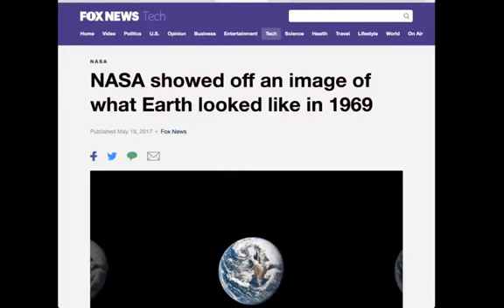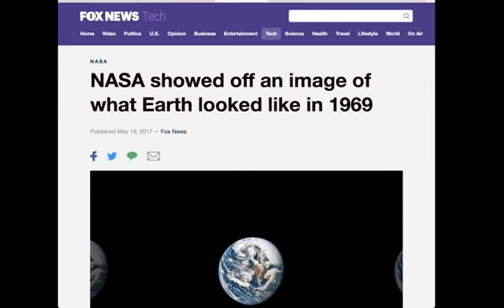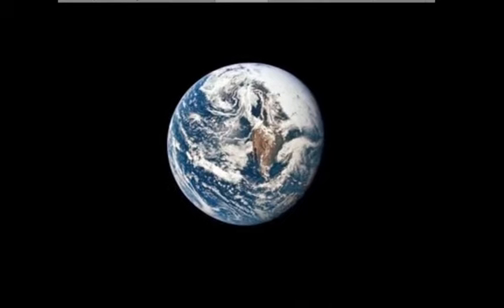NASA Image of Earth 50 Years Ago vs Now & 36,000 Independent Photos Confirm Earth is Round!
Many activists and intellectuals demand to know the truth about how this 2008/ 9/ 10 Meltdown occurred, what can be done to fix it. Who exactly caused it. (Click above URL) They crave to know which Pol needs voting out of the system. Who we might elect instead.. They share files with one another on THE REAL SKIVVY. Why should smart people care for or ask for disclosure? WHY is not the point. They will justify junk but in fancy terms. Do you need 'official' acknowledgement of your quandary? The factory exported to cheaper parts of the hemisphere, your children hungry on a diet of rice, the utilities turned off, taxman coming for the house, although just a utility bill can get your house taken away, these days. The Jobless benefits expired too soon? The Food stamp mire where seniors can't get help at all? You need a politician to review it? Dream on! That's a man with fame cravings, a rodent after bribes and money, not there to serve you at all.  Please….not to put too fine a point on it, politicians, in the Piscean age, are liars. Colluders that to stay in the 'gang' must sell out their souls for campaign donations and party affiliations, a hierarchy of slaves to some invisible master with only the top guy connected to the planetary overlords. Take orders, like good Nazis did.. That is their job. They are very petty, manipulative, as well as the  manipulated minions of a vastly more powerful class of beings that does not give a rat's ass about humans at any level. Know why? Humans, as a species, are not alone.

Feel Free to send us your individual opinions or Ideas and suggestions borne out of research works and comparative gatherings.

Your concern or viewership review matters the utmost to us.